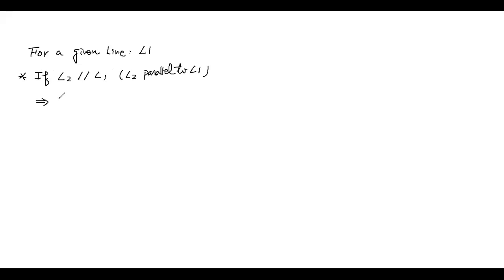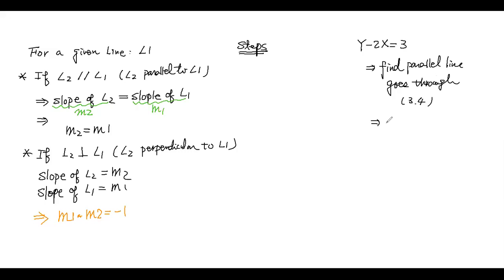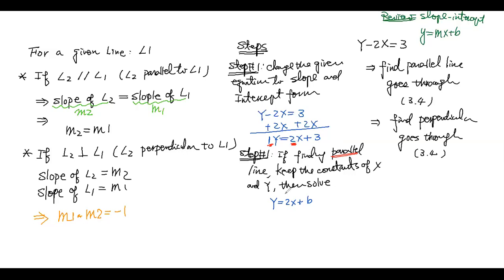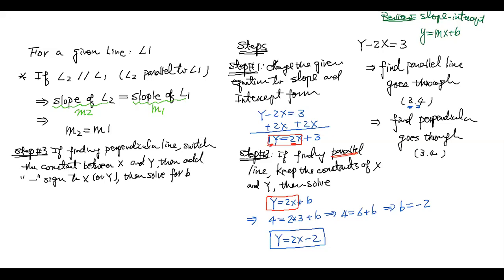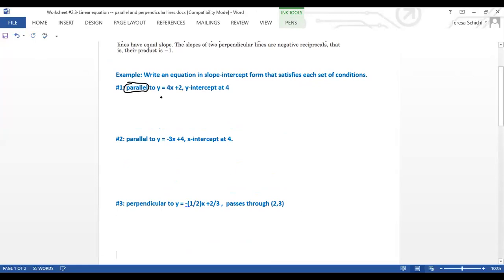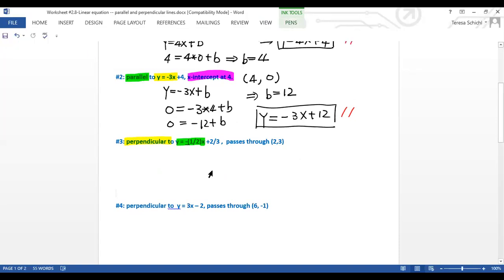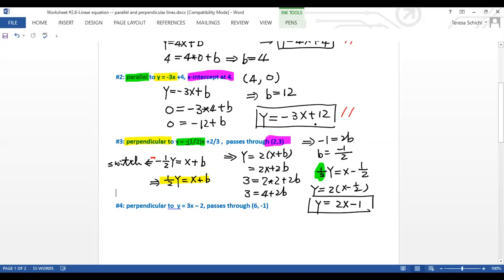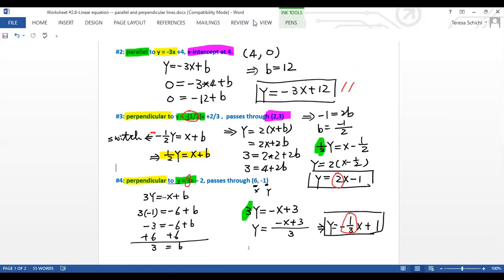Algebra 2 Lecture Series Lesson 2.8 - Find Parallel line and Perpendicular line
This video will show you how to find parallel line and perpendicular line for a given line